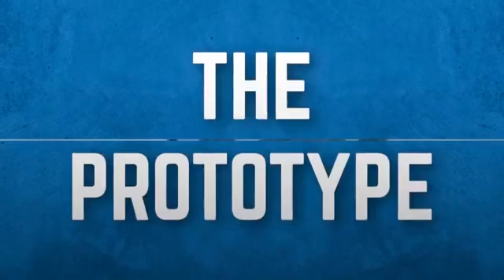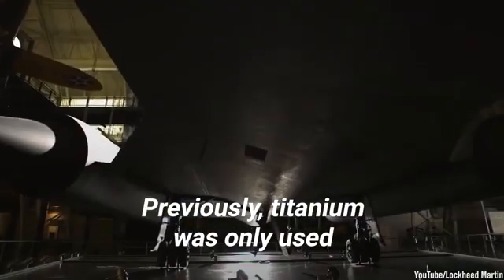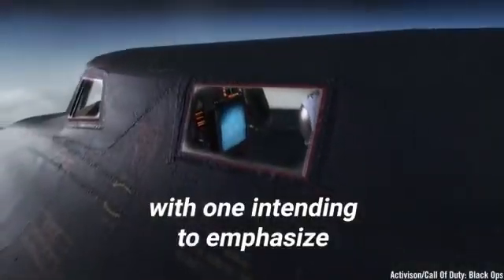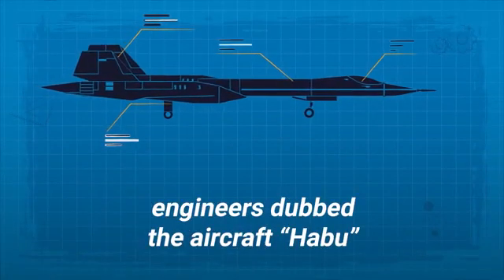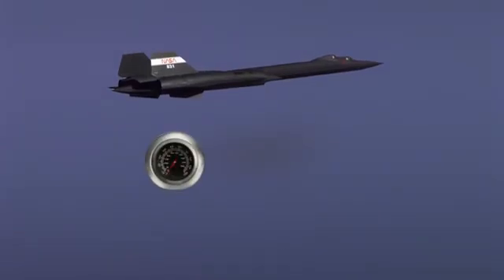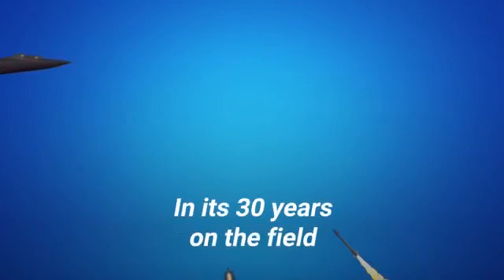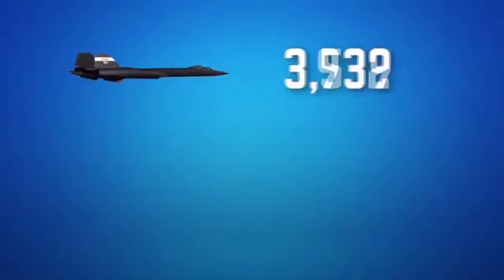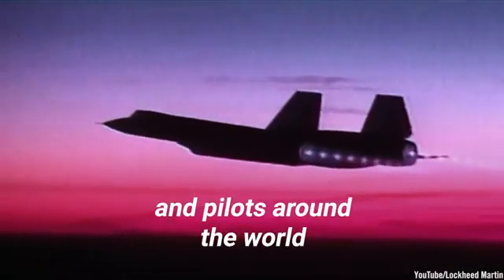World Fastest Aircraft